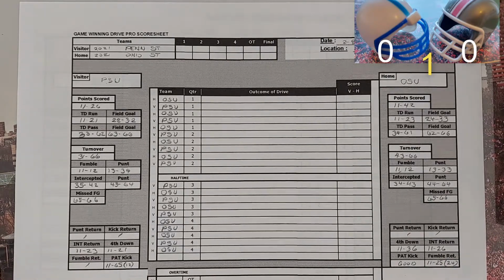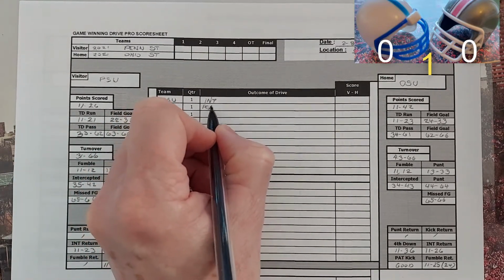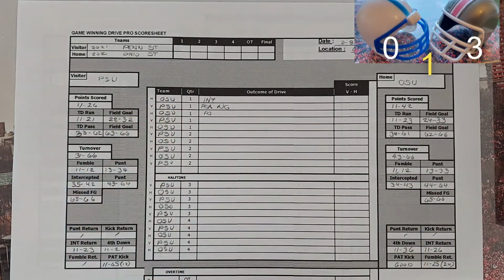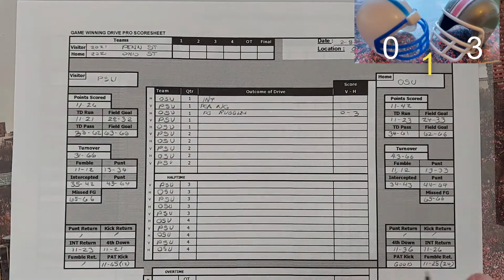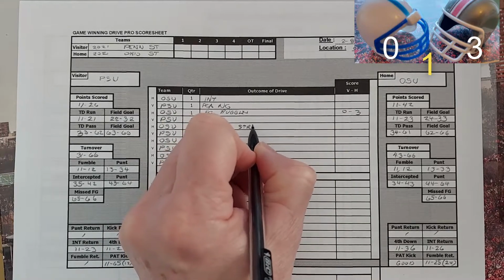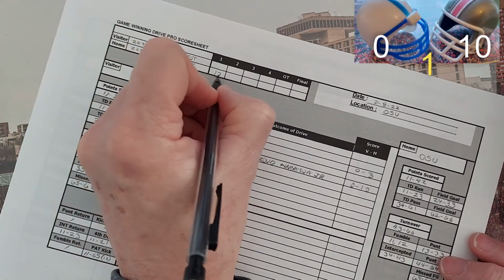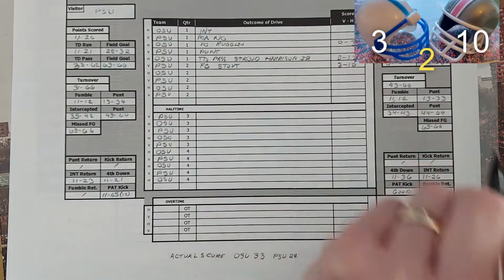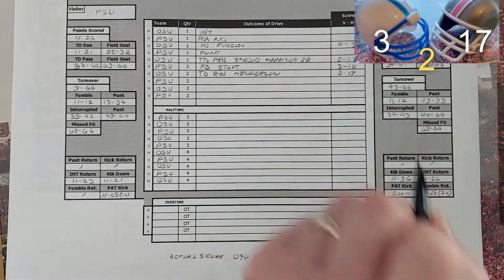Fast Drive Football + Game Winning Drive, Penn St. vs Ohio St